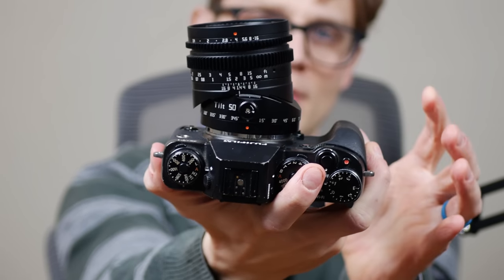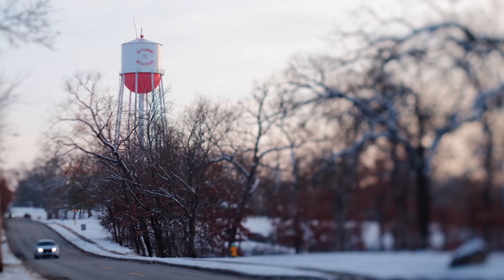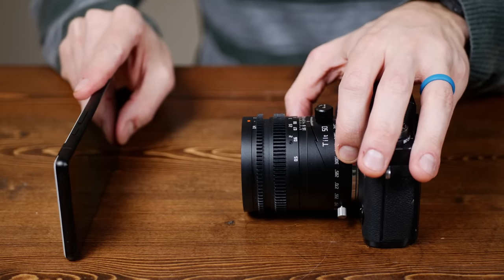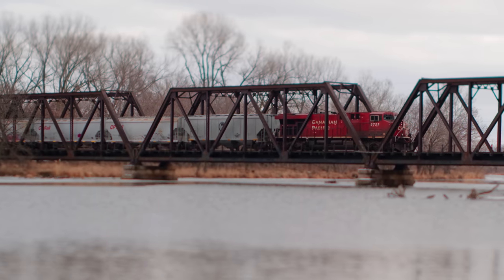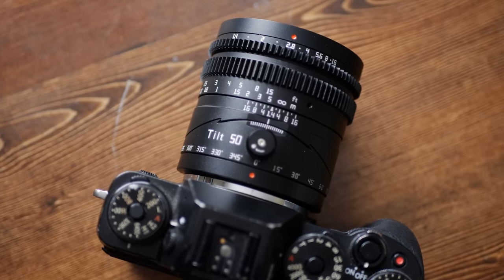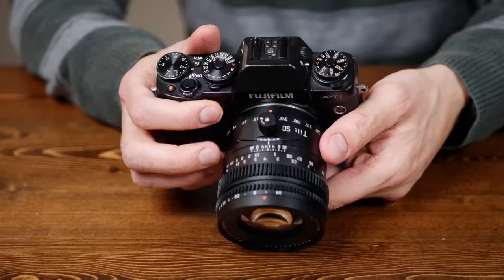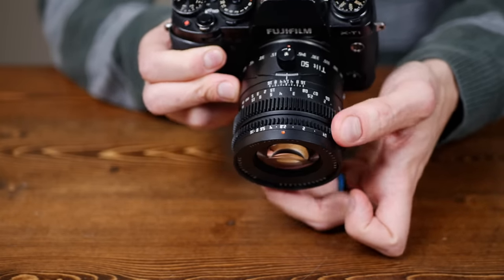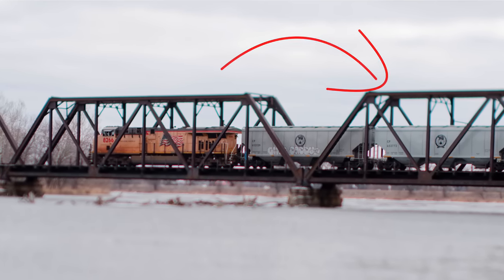The Lens I've Been Waiting For!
Finally! An affordable tilt lens for creative photographers that want to get some cool pictures. This is the new TTArtisan 50mm f1.4 Tilt lens, and it is retailing for $200. I'm having a blast using mine on my Fujifilm X-T1 (also new to me :) ).

For those that already know about this kind of lens, please note this does not have shift, only tilt. Think of it primarily for creative focus functions :)

Fuji X-Mount
Canon RF-Mount
Nikon Z-Mount
Sony E-Mount